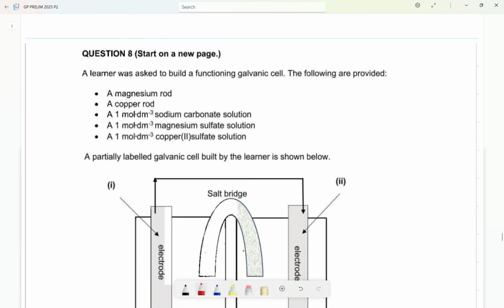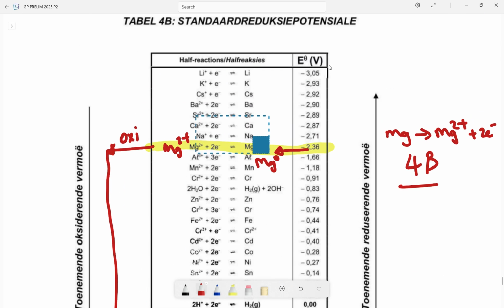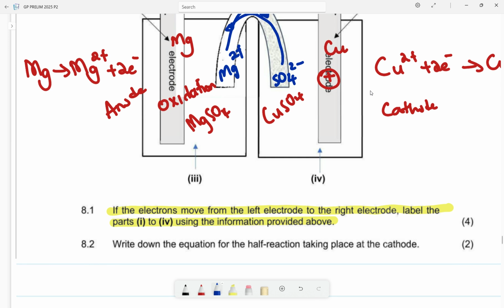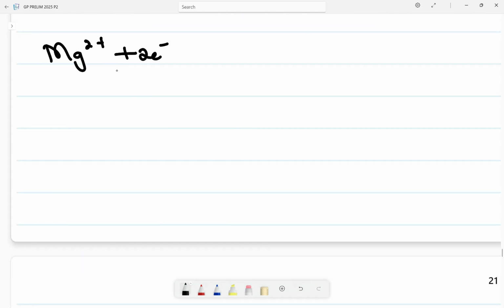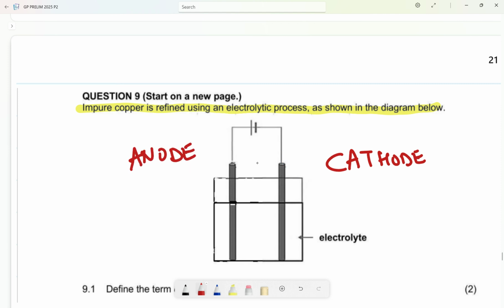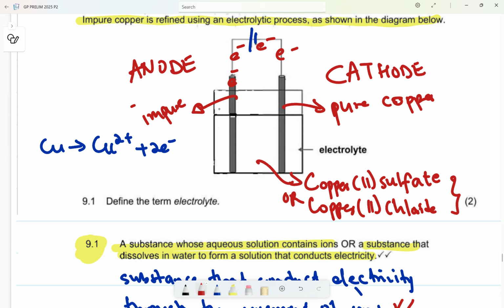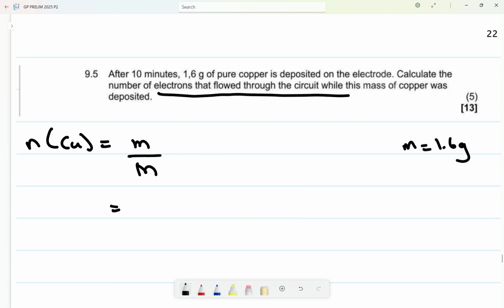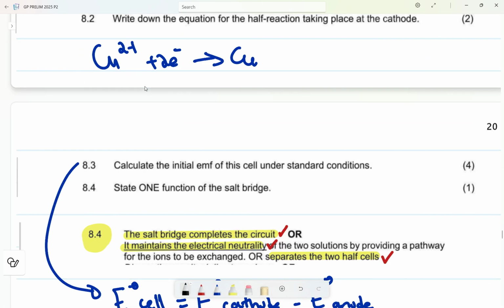GRADE 12|CHEMISTRY|ELECTROCHEMISTRY|GALVANIC&ELECTROLYTIC CELL|GAUTENG TRIAL EXAM 2025